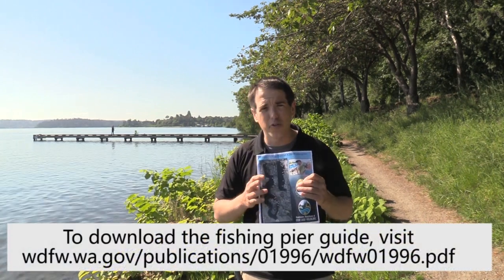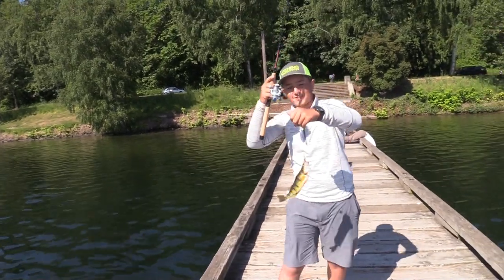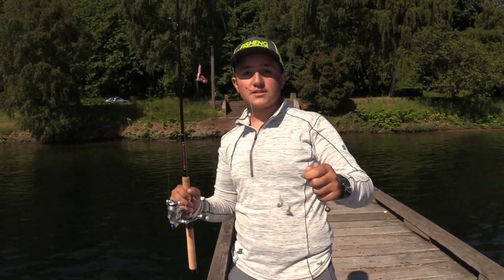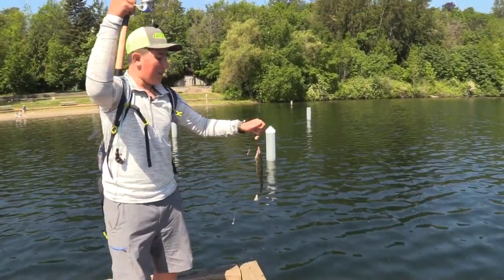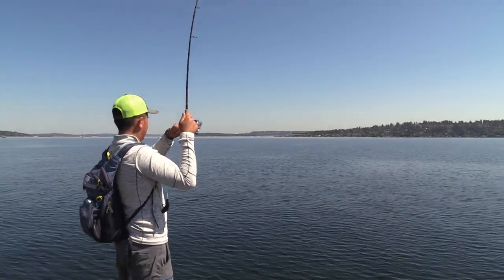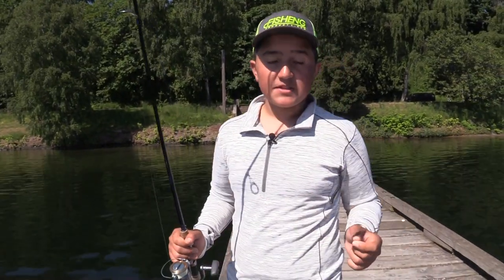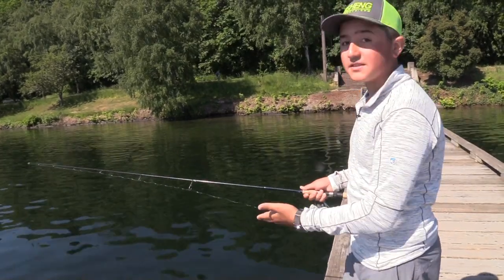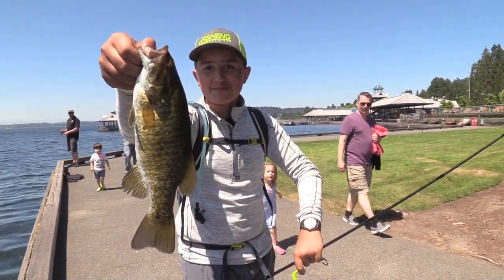Fishing Public Piers at Lake Washington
This short film highlights fishing opportunities at Lake Washington's 29 public piers.  Local fish expert Sebastian Chik showcases two fishing techniques while catching a variety of species around the lake. The Web LINK to download the guide to Lake Washington's Public Piers (displayed at end of video) is OUTDATED due to changes to our website, please use this link to download the document